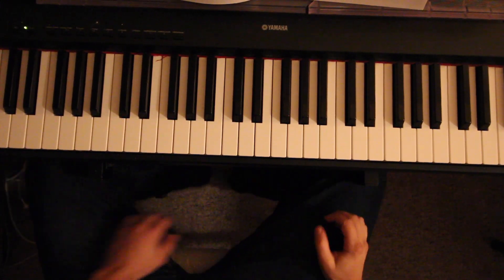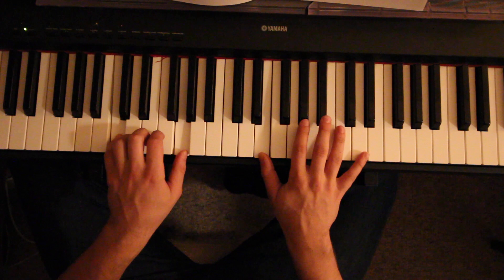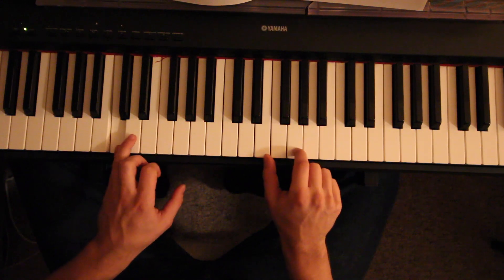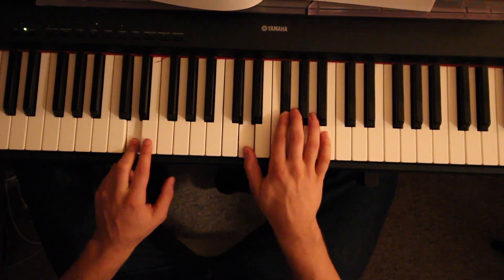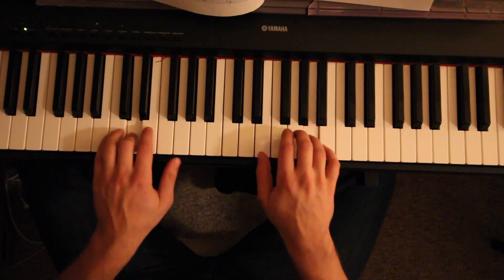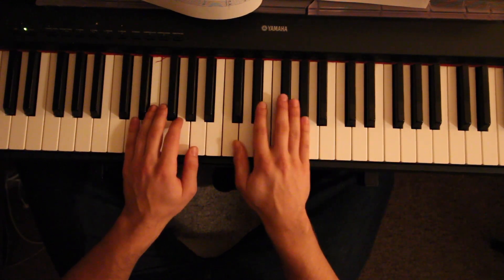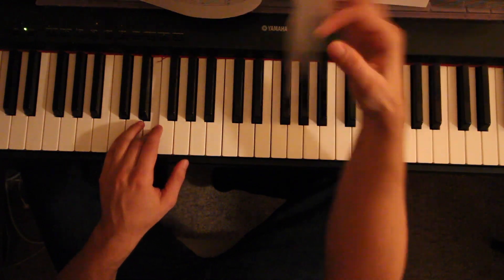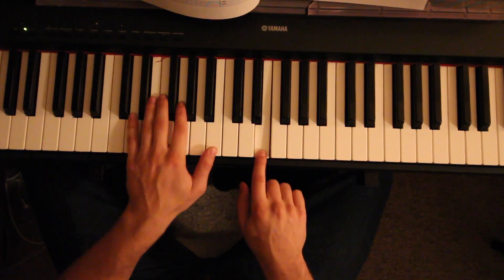How to play let her go on piano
To learn to play piano like me or better